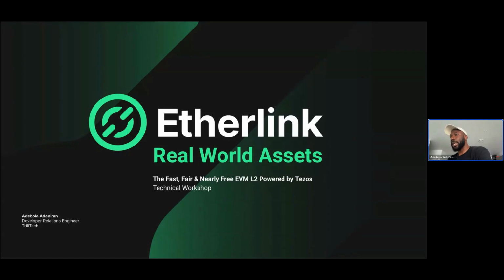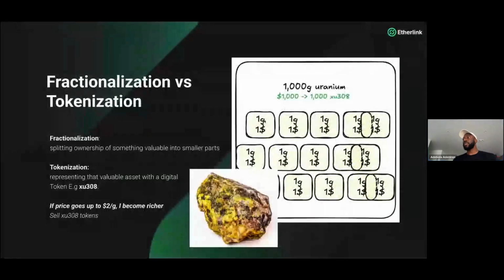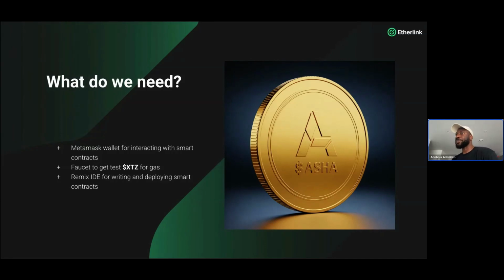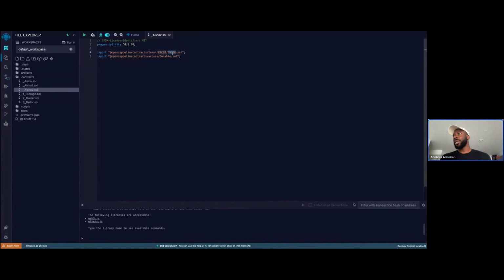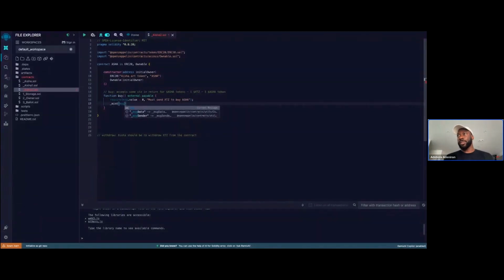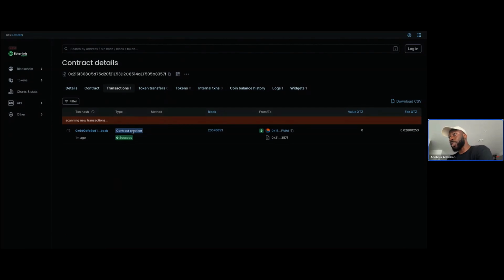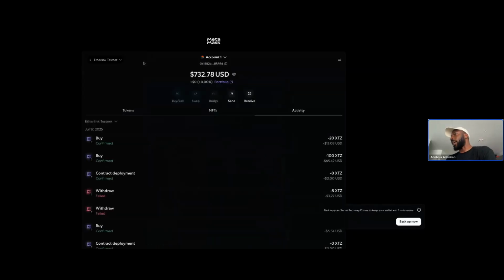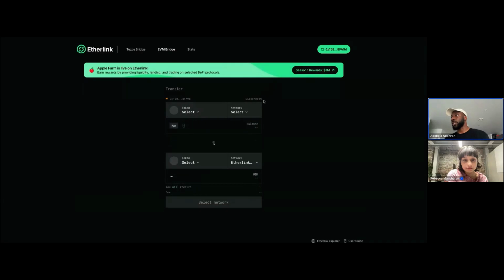Technical Deep Dive - Etherlink Hackathon: Summer of Code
Learn how to get started building on Etherlink!

About Etherlink
Etherlink is an EVM-compatible, non-custodial Layer 2 blockchain powered by Tezos Smart Rollup technology. It enables seamless integration with existing Ethereum tools, including wallets and indexers, and facilitates asset transfers to and from other EVM-compatible chains.